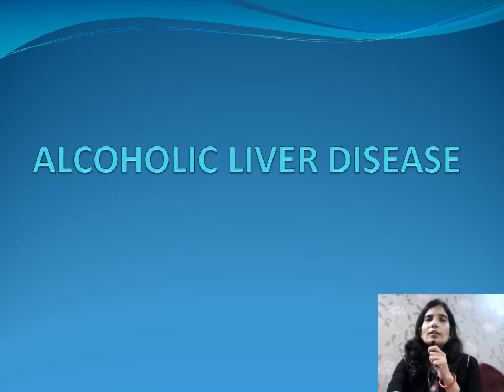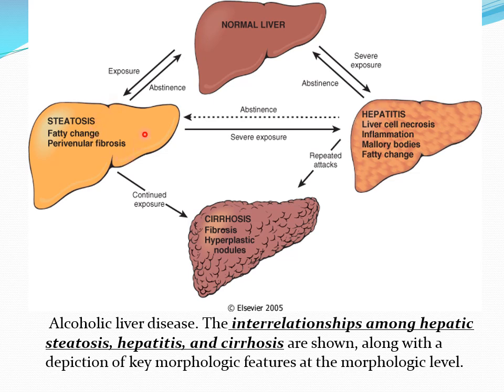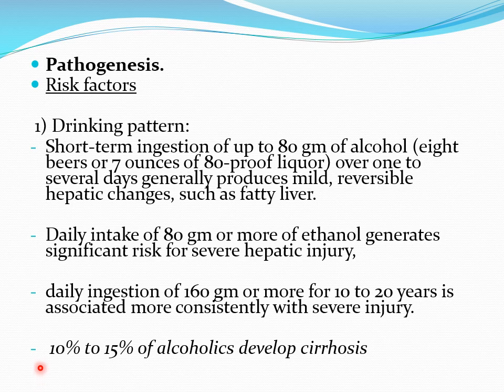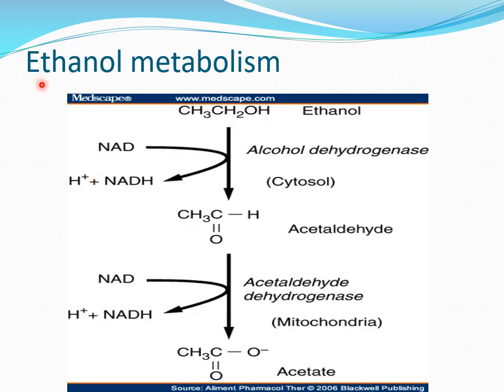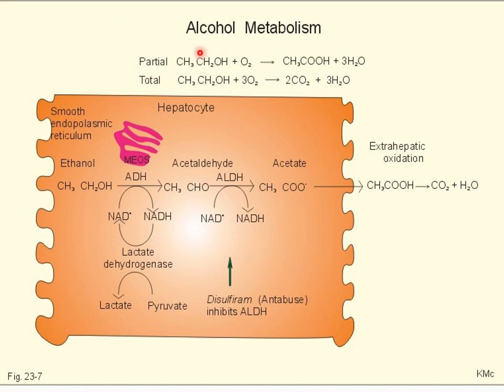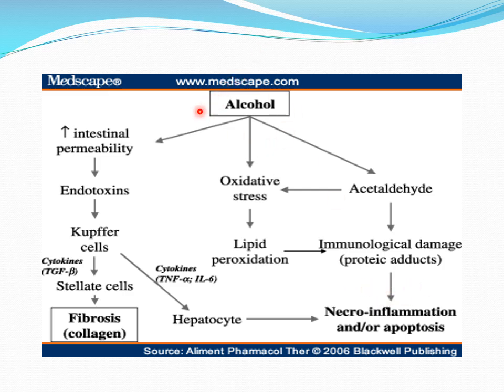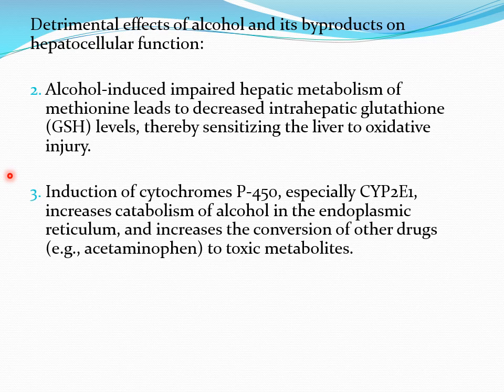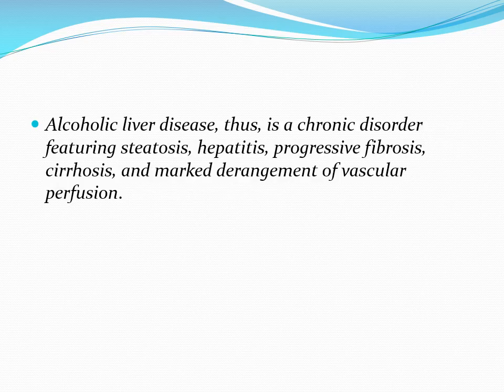ALCOHOLIC LIVER DISEASE part 1